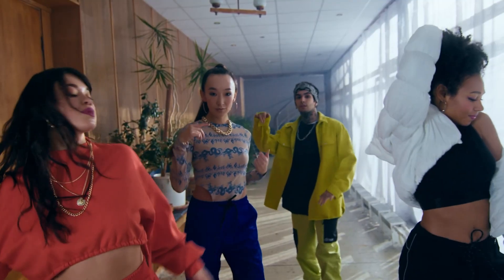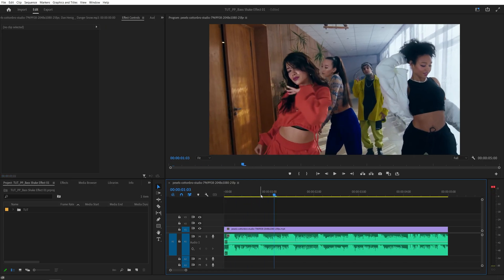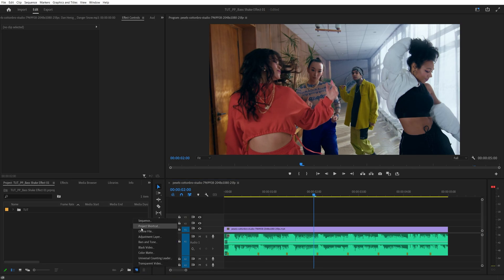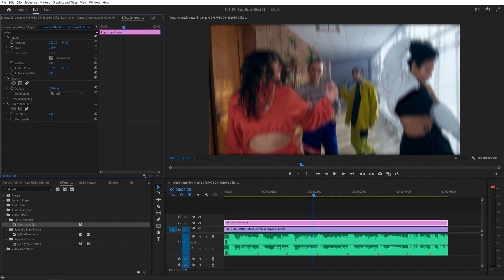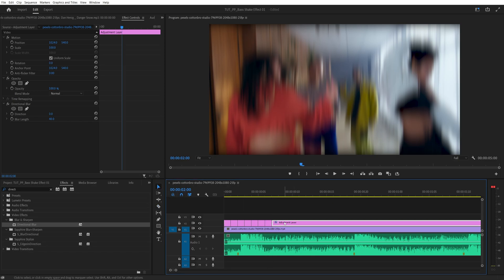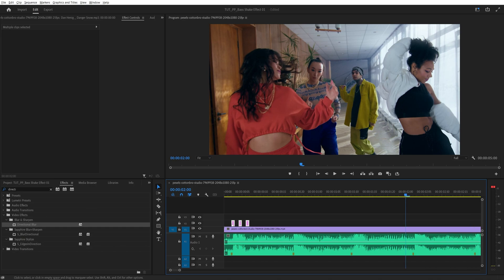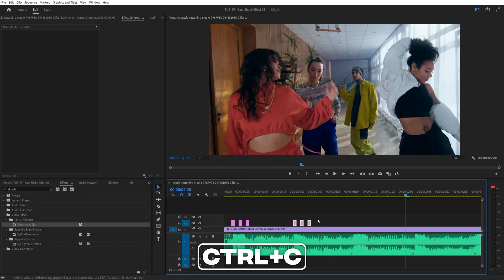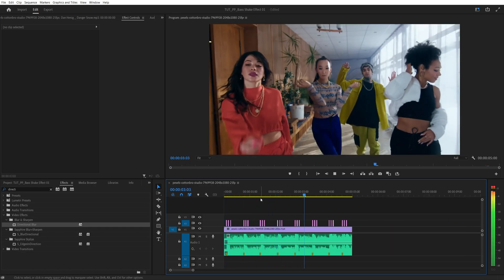Bass Shake Effect Tutorial in Premiere Pro | Music Bass Shake Effect